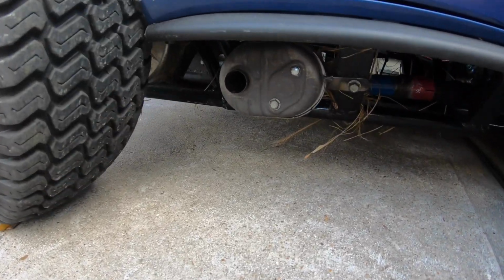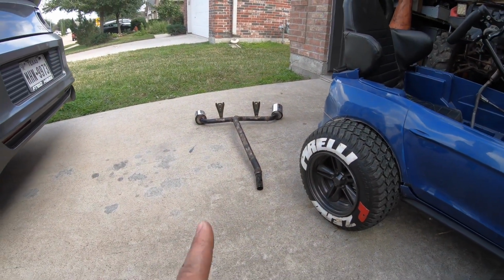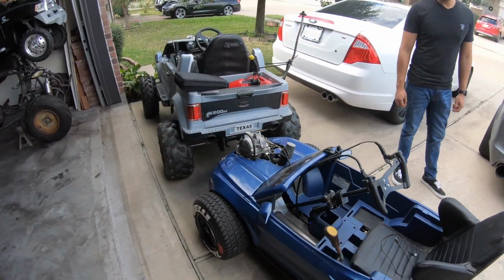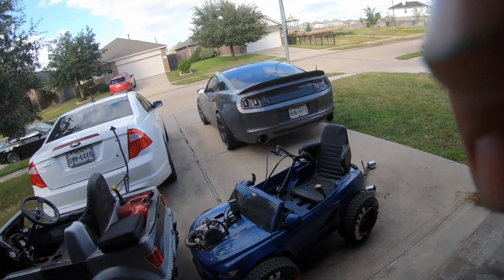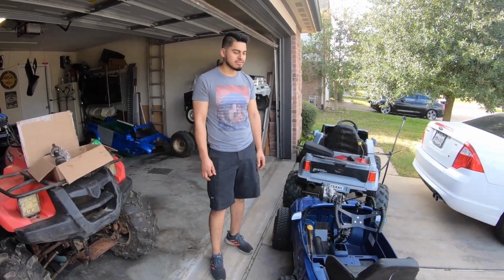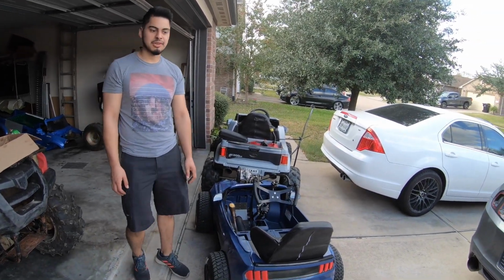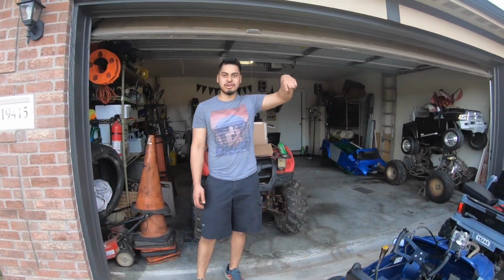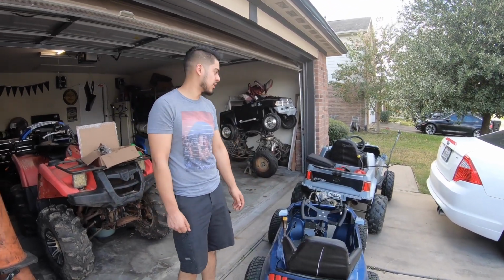HEAD TO HEAD (ENDING)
This is only the ending to the HEAD TO HEAD video where we talk about what kind of muffler we where using for the "Business mode" plus closing comments.